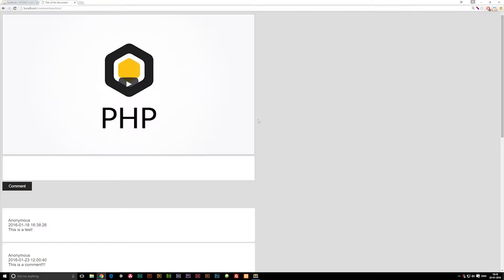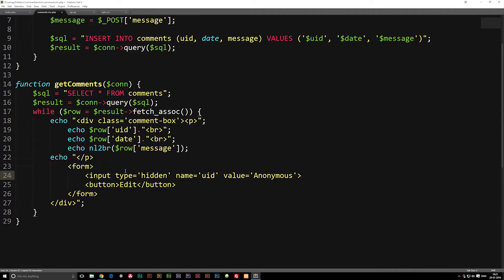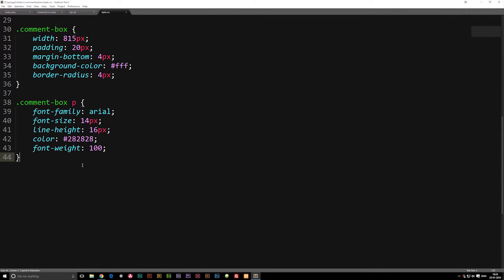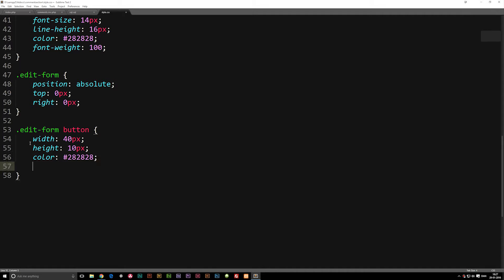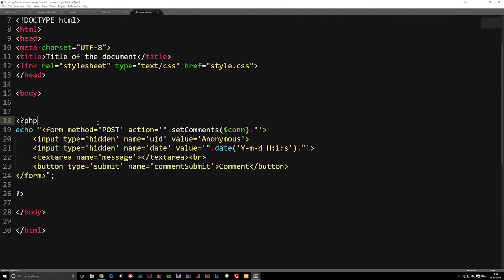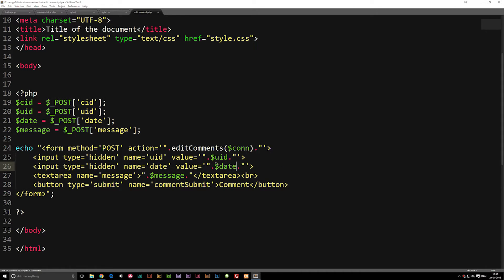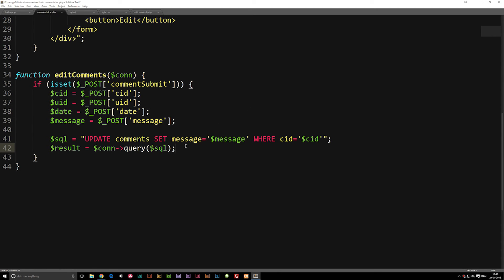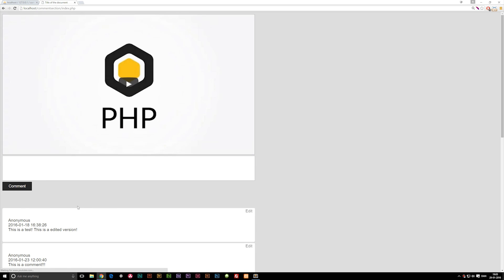Change user comment in database using PHP - PHP tutorial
How to edit a comment message using PHP - Learn PHP backend programming. Today we will create a script that allow for us to edit the comments we inserted into the database.